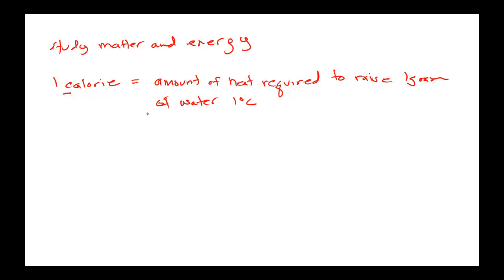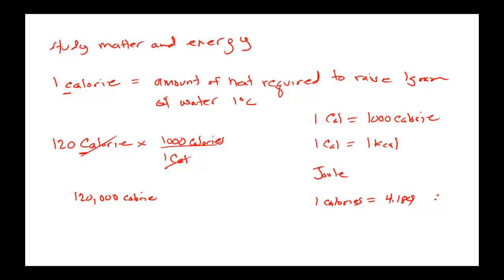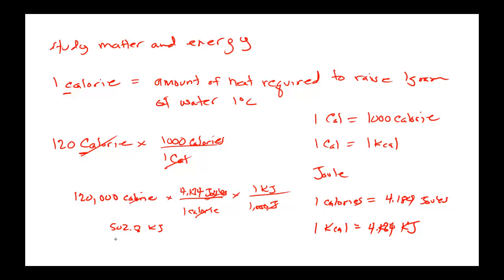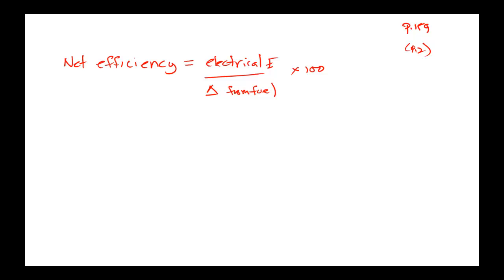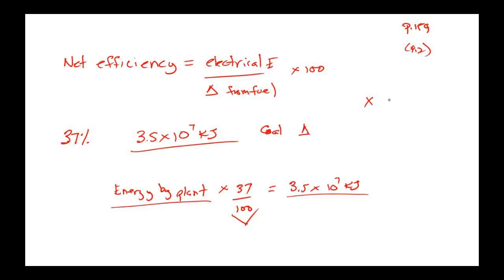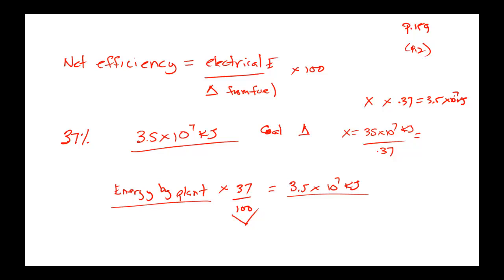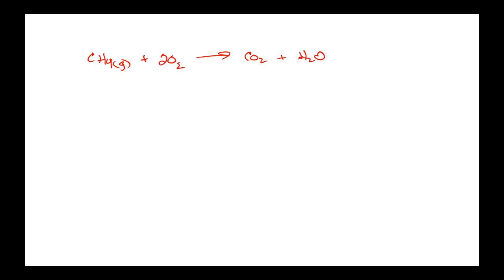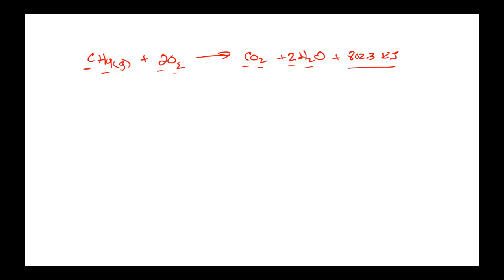CHE 120 Energy Calculations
Defininition of calorie, Calorie, Joules, and Kilojoules will be discussed.